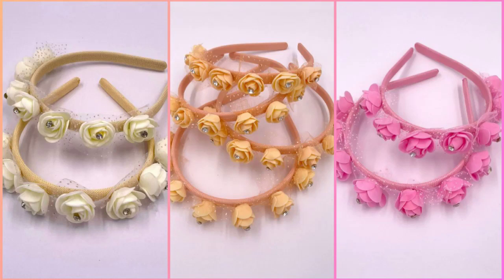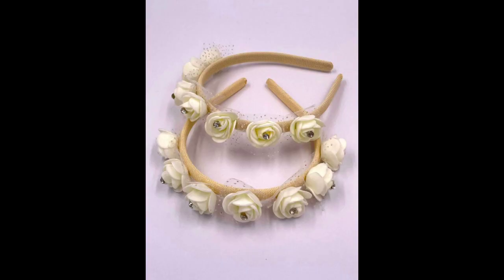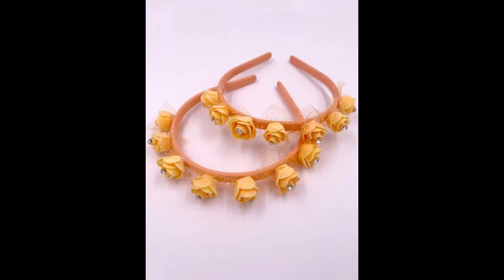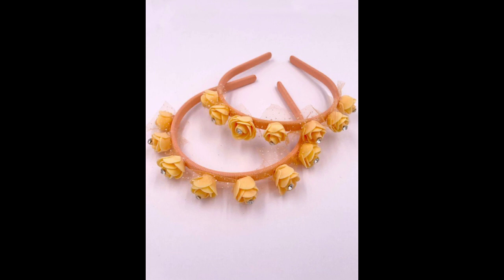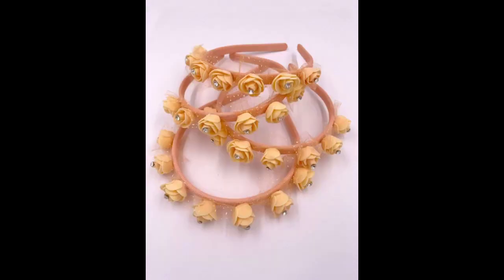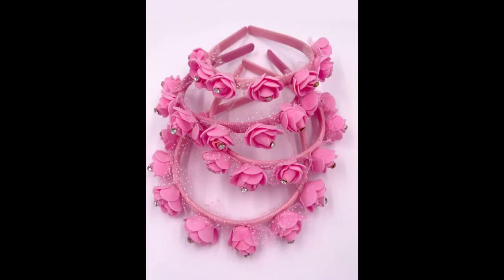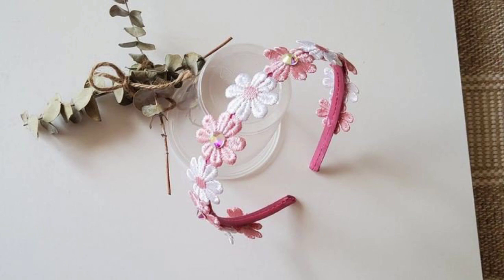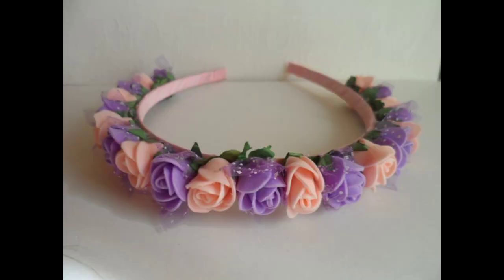Flower Hairband Crochet //Flower Crown Pearls // Flower Headband Tutorial // Flower Girl Headpiece